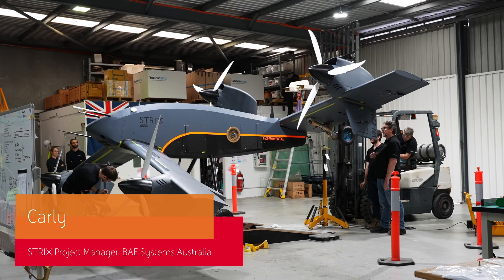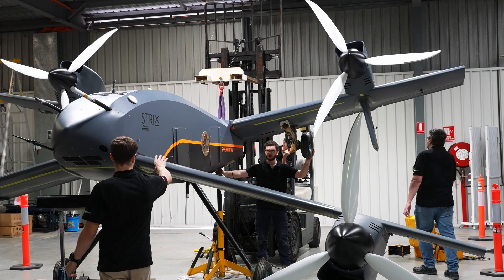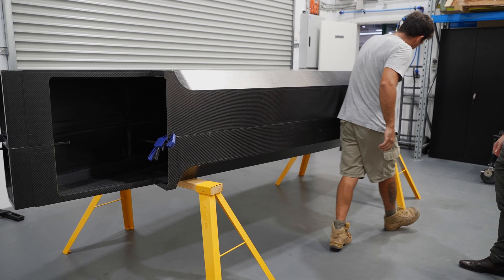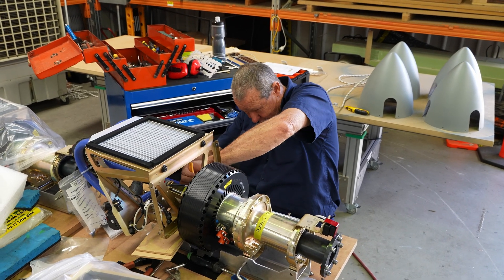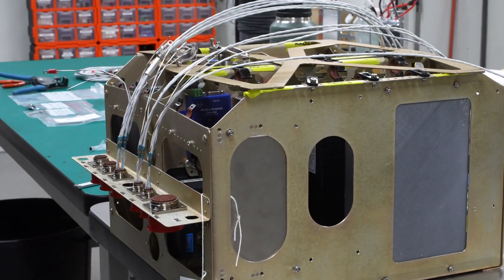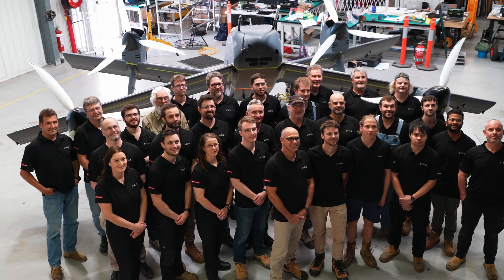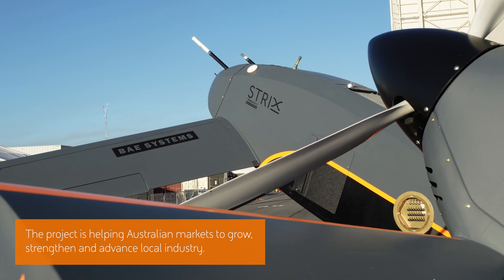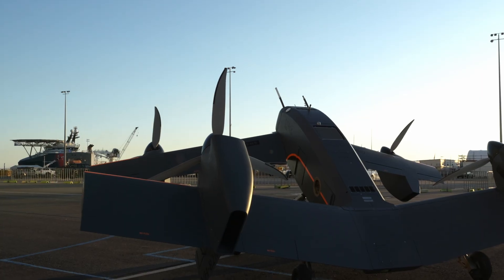STRIX Program Update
Developing the STRIX uncrewed aerial system has brought teams together from every corner of Australia to work on a next generation platform that will rely on VTOL and fly conventionally. Its rapid development schedule is pushing engineering to its physical limits. Watch the video to hear from the team and about the cutting-edge work completed over the past 18 months.